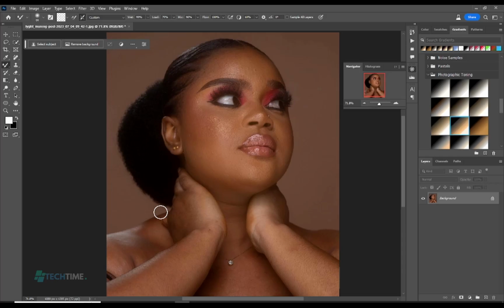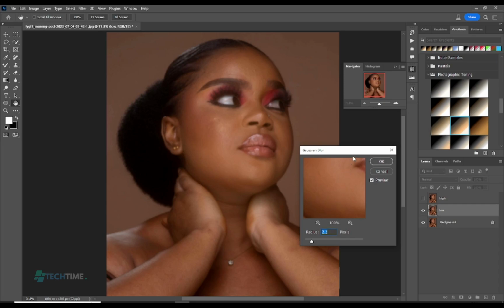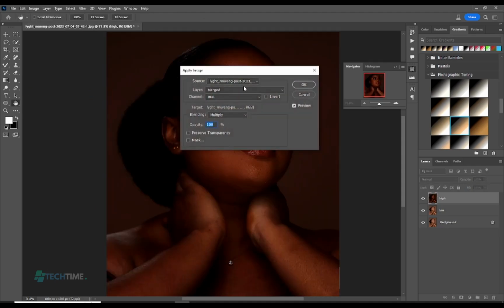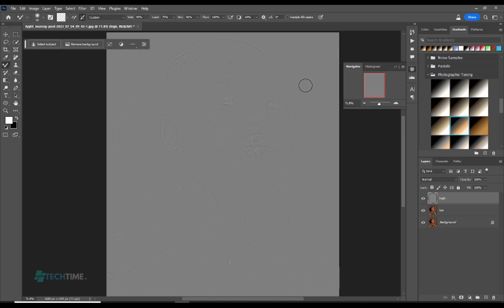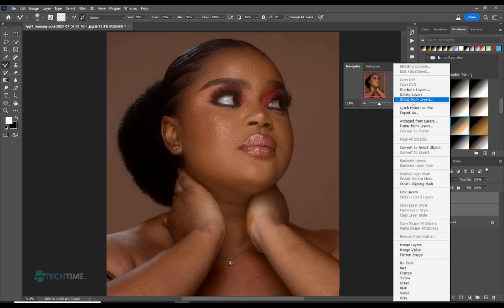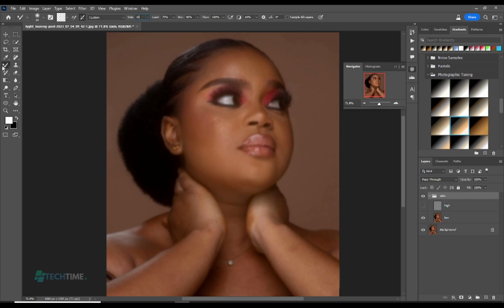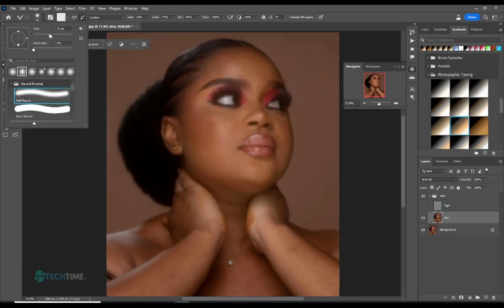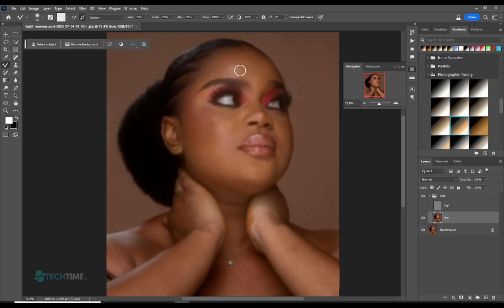Mixer Brush Tool Settings For Skin Retouching In Photoshop | Frequency Separation Tutorial#howto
Mixer Brush Tool Settings For Skin Retouching In Photoshop | Frequency Separation Tutorial

In this Photoshop Tutorial, I elaborate the best way to set your mixture brush tool in-order to do your high end skin Retouch well while retaining the skin texture.

Learn about how to set your mixture Brush tool well in-order to blend the skin tones well without distorting the shape of the facial structures.